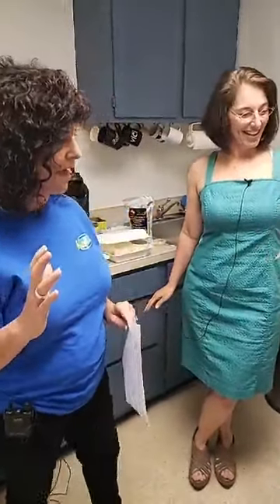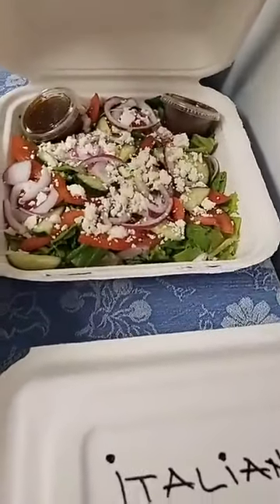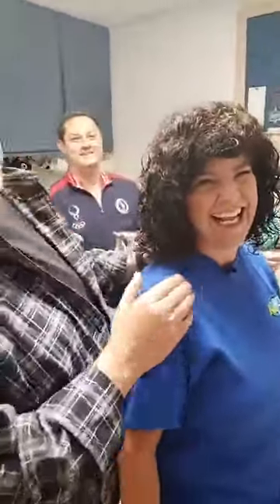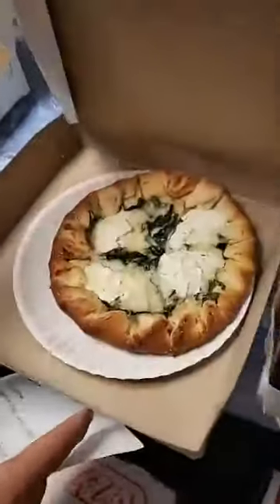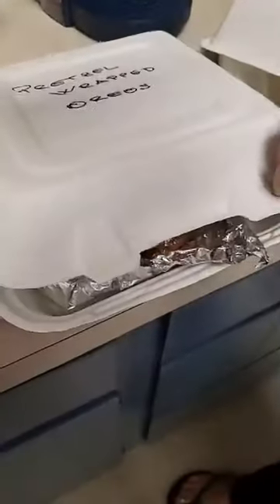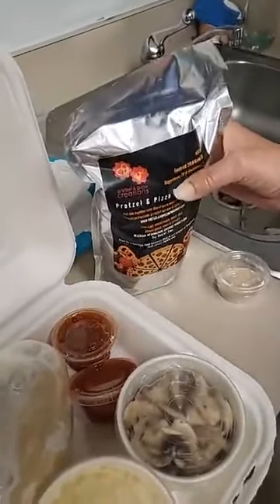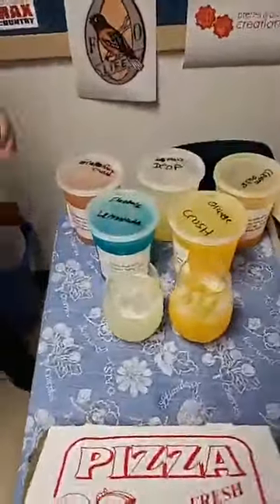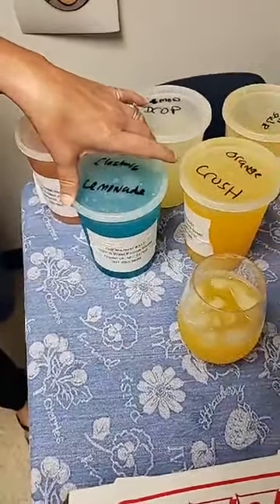20-06-12 Foodie Friday Pretzel and Pizza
Lots of Foodie Friday videos of late.  Pretty soon there will be plenty of Furry Friends videos, too.